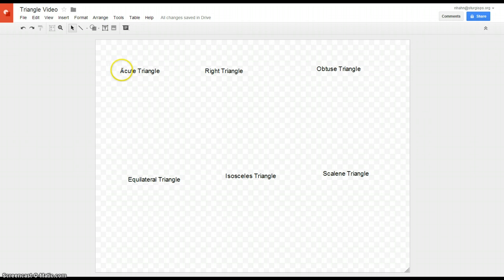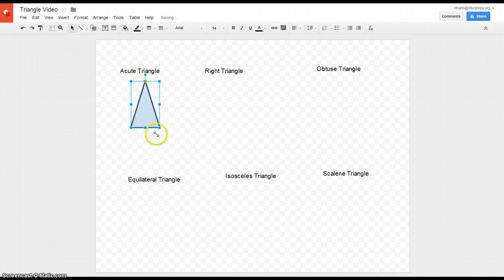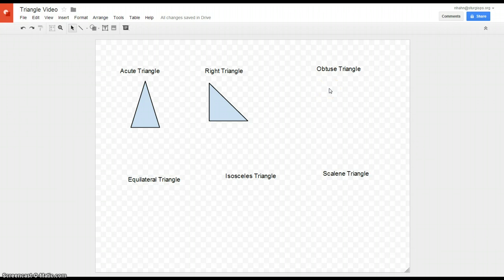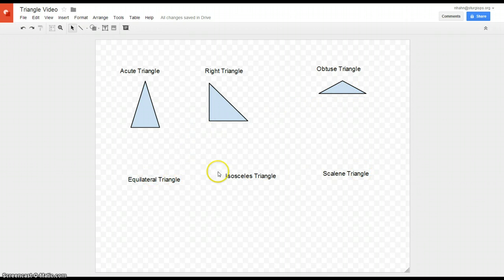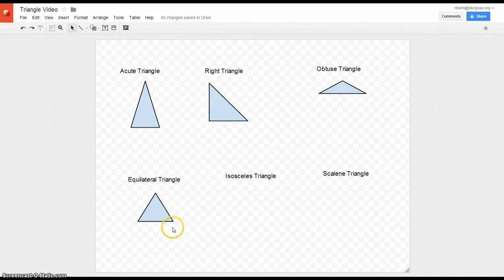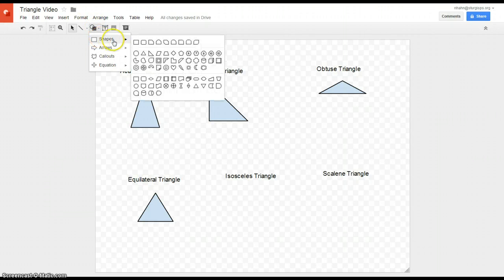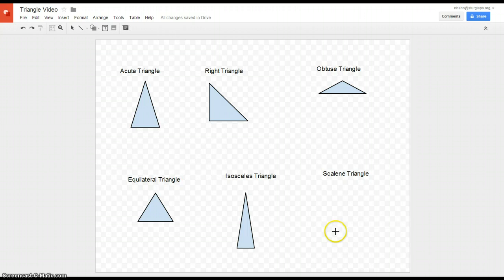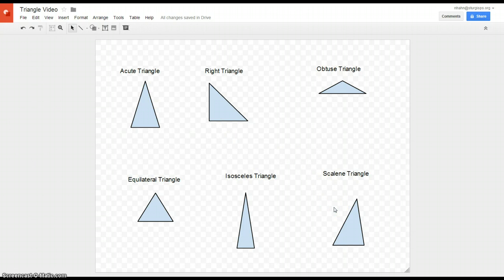Triangle Names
Different names of a triangle